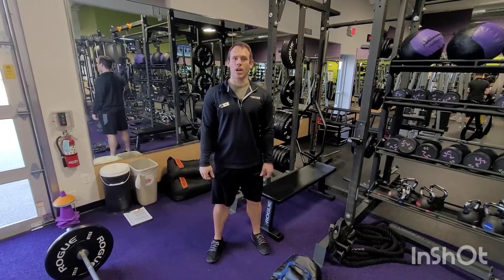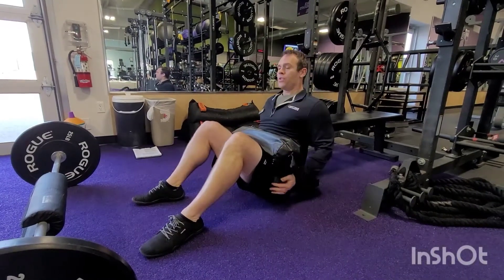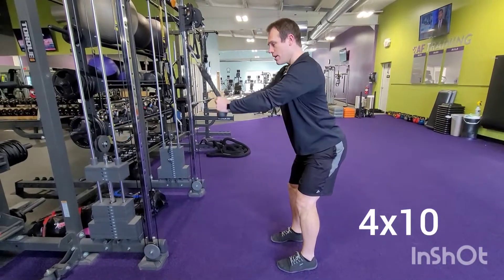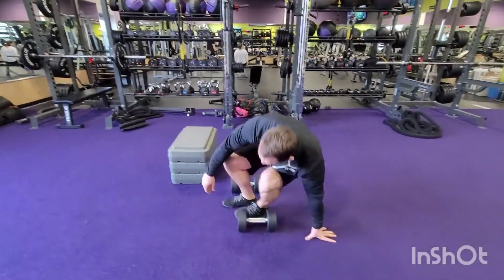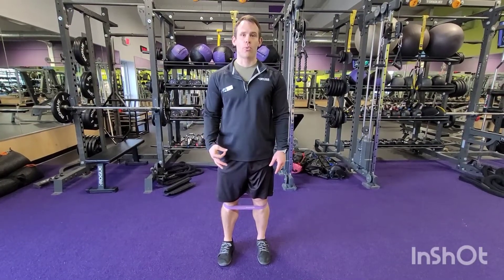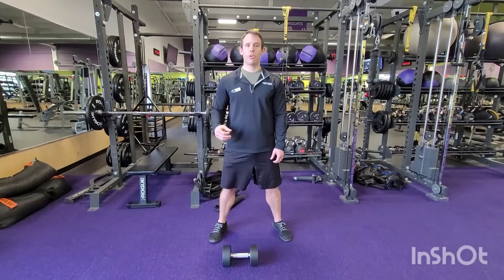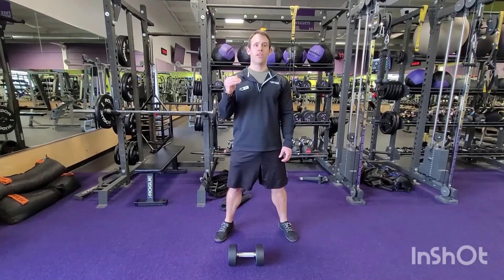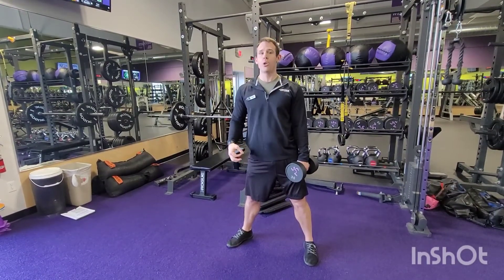Workout Wednesday 3/31/2021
Happy Wednesday AF family!!  We have a great workout for you today along with a bonus finisher included at the end.  This finisher can be a great way to finish your workout with a bang OR it can be a quick hitting stand alone workout when you are in a time crunch.  Either way it will hit the full body and get your heart pumping!

Superset 1
Shoulder Elevated Glute Bridge - 4x10
Straight Arm Pulldown - 4x10

Circuit 2
Step Ups - 4x10e
Floor Press - 4x10

Circuit 3
Lateral Band Walk
Alternating Leg Lowering

Finisher
Single Arm Clean/Squat/Push Press - 6/5/4/3/2/1
As Needed